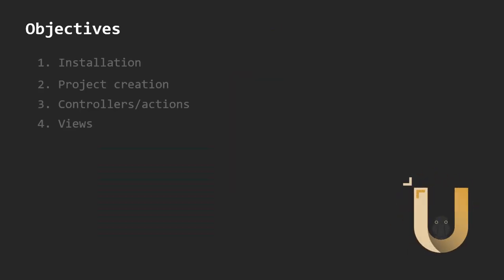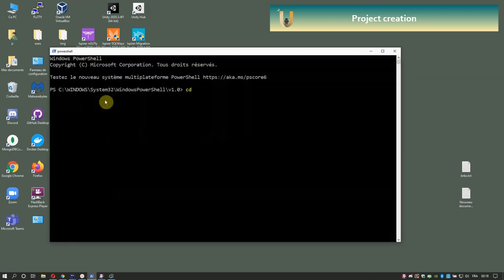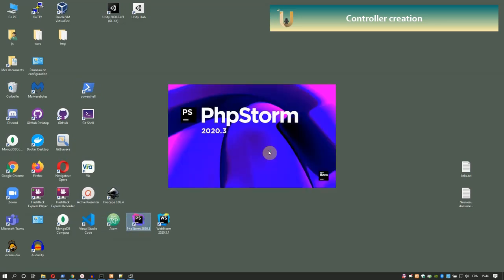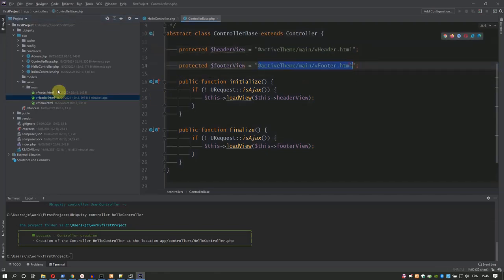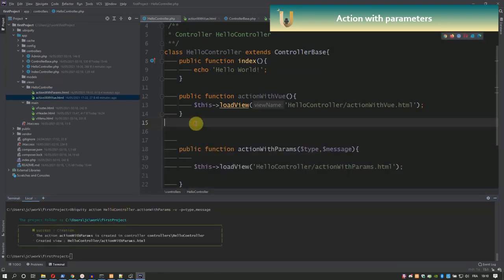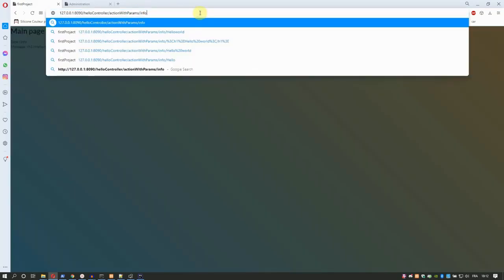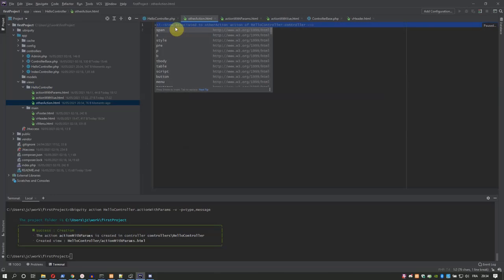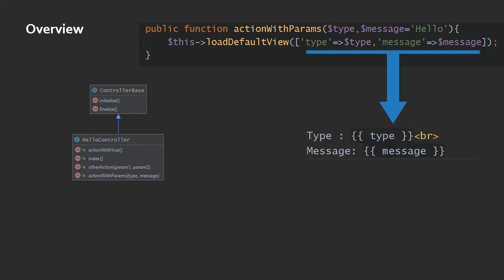Ubiquity quick-start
Quick start with Ubiquity php framework
Controllers and actions creation, views loading
Chapters:
0:00 Introduction
1:04 Devtools installation
2:17 Project creation
4:34 Controller creation
8:04 Action with view creation
9:20 Action with parameters
13:01 Webtools visualization
13:47 Creation with webtools
15:59 Overview